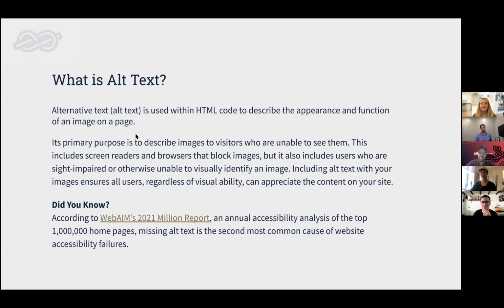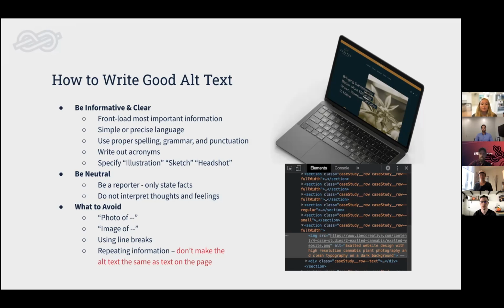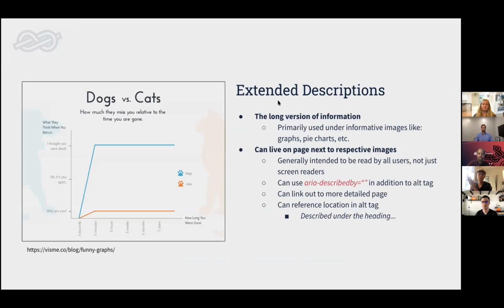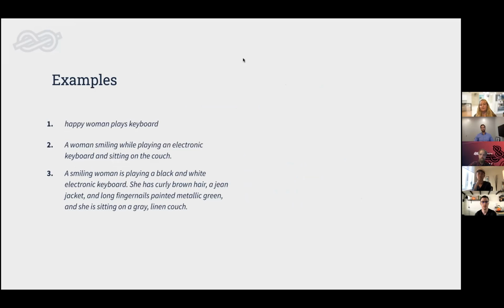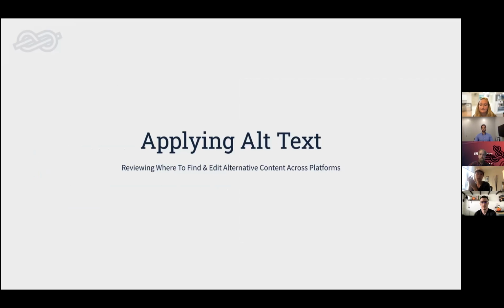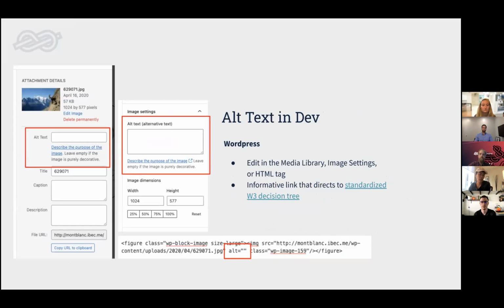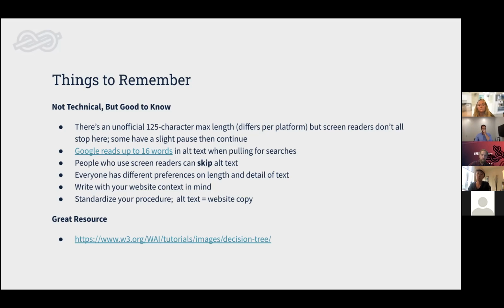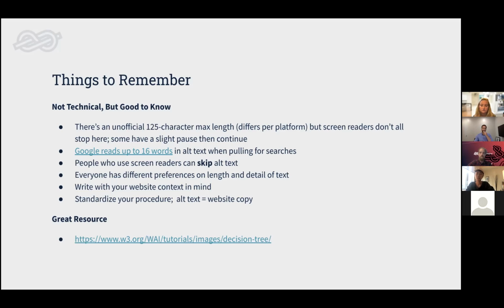Alt Text Lunch and Learn